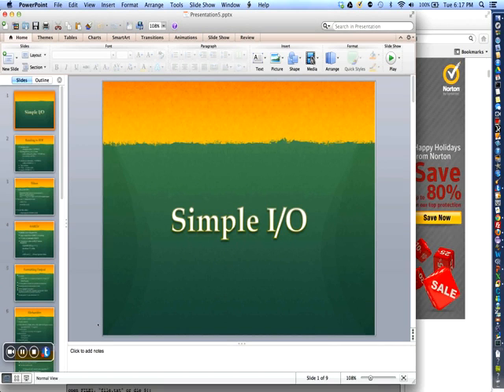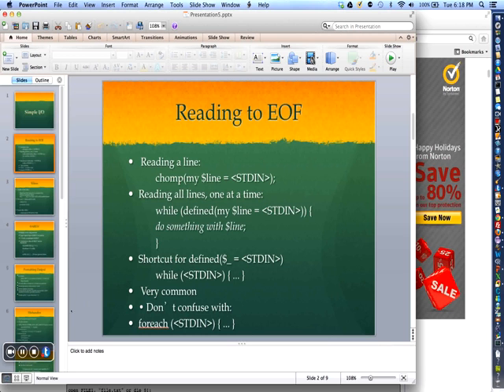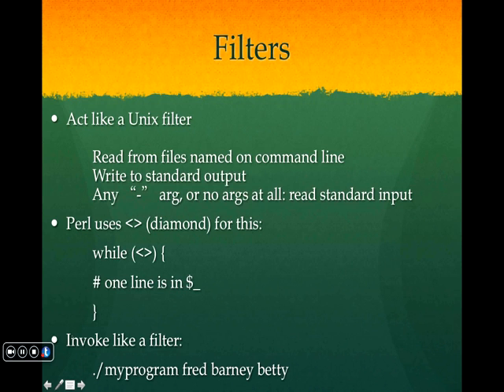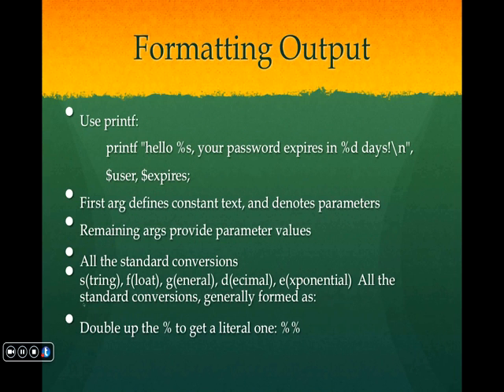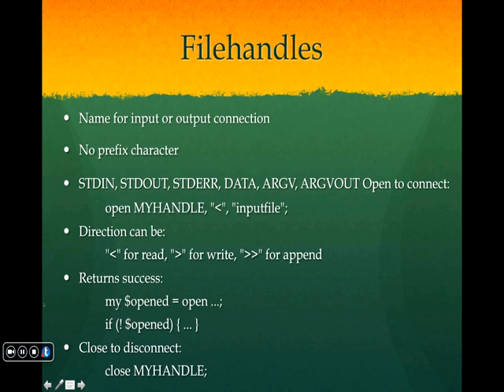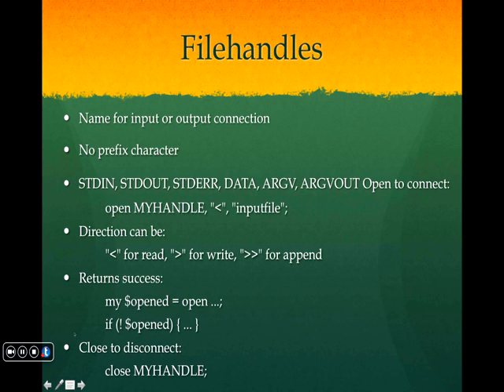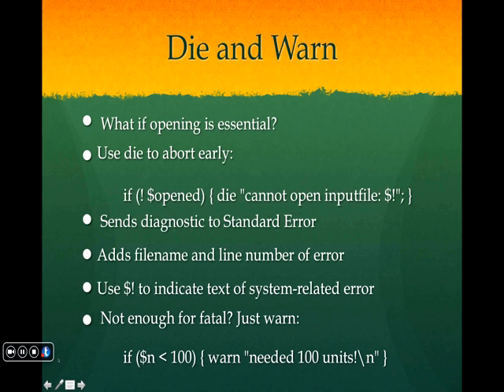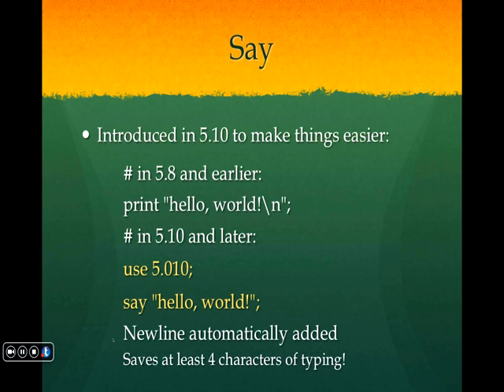Simple I O